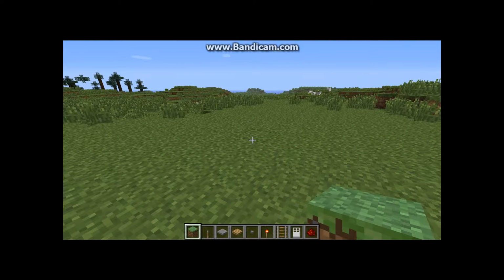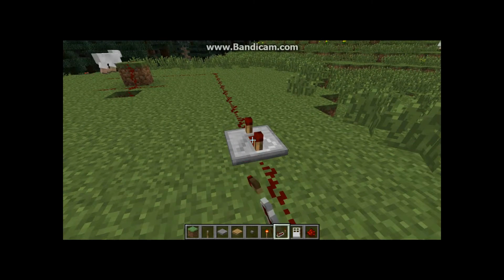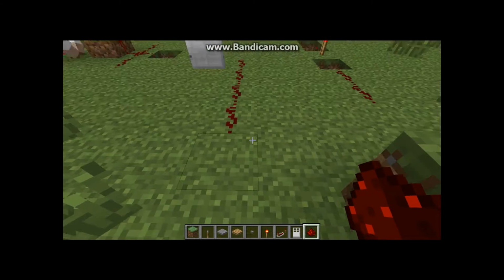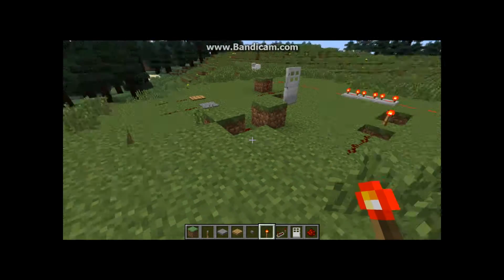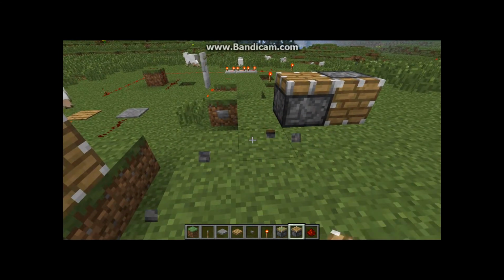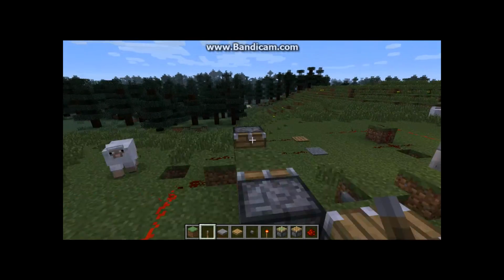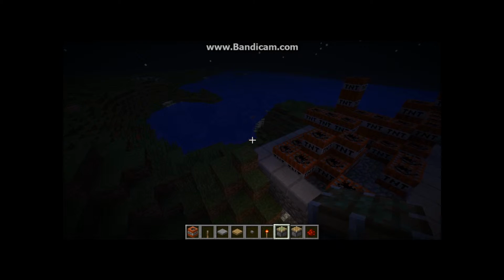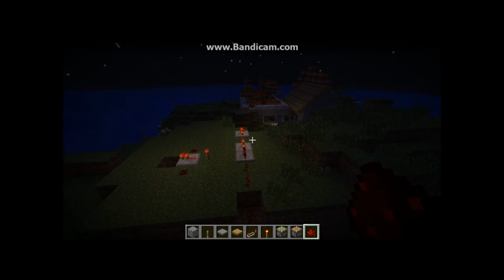Basic redstone tutorial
A basic redstone tutorial showing how it behaves and what it can be used for.